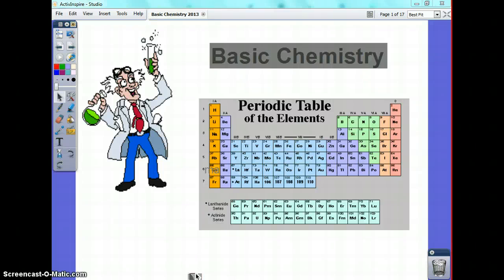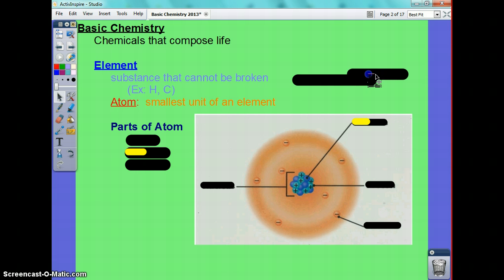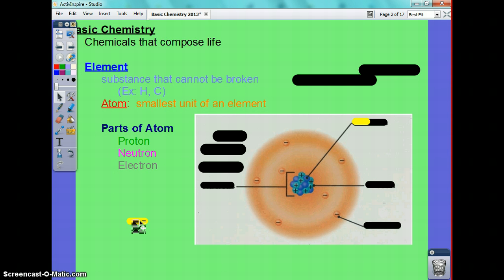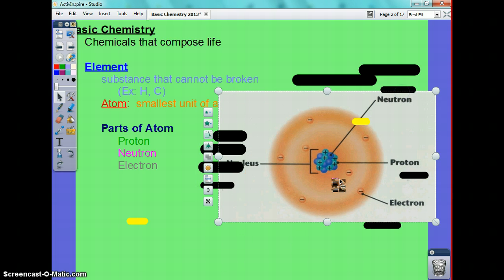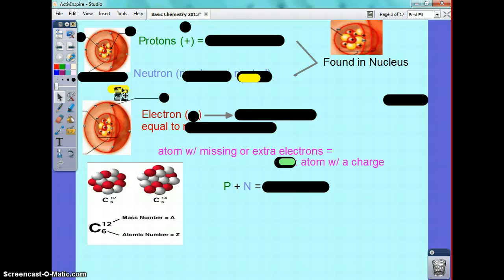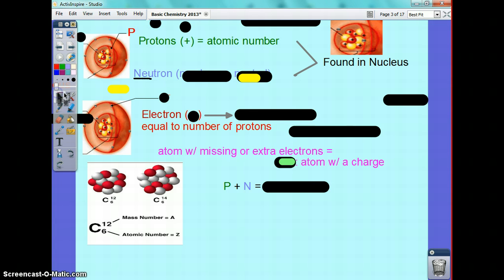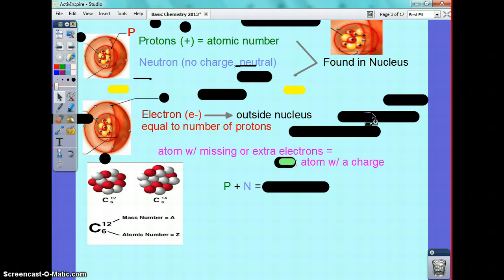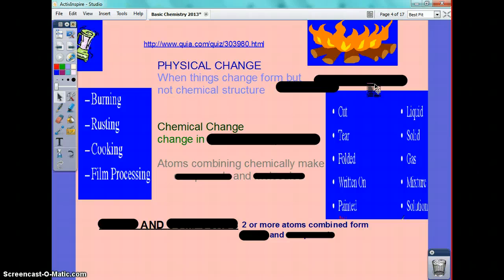Unit 2 Pt 1 Basic Chemistry Honors Biology